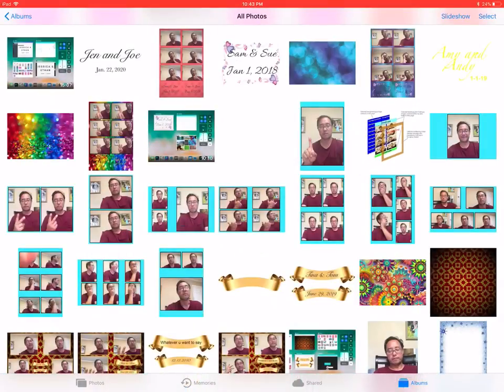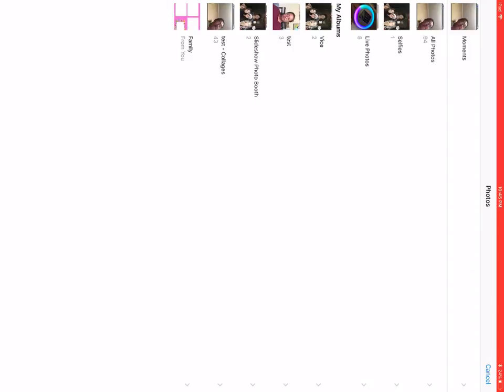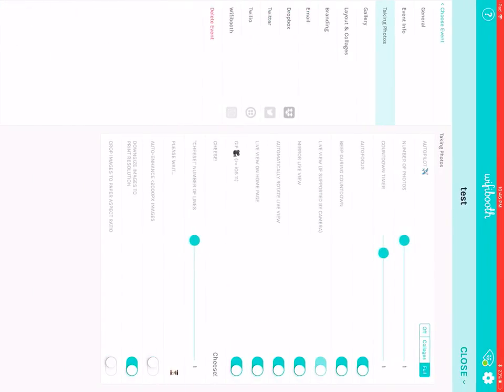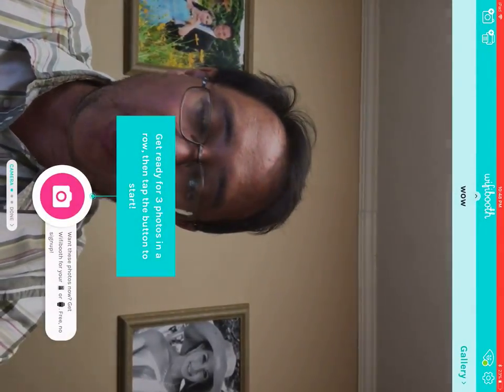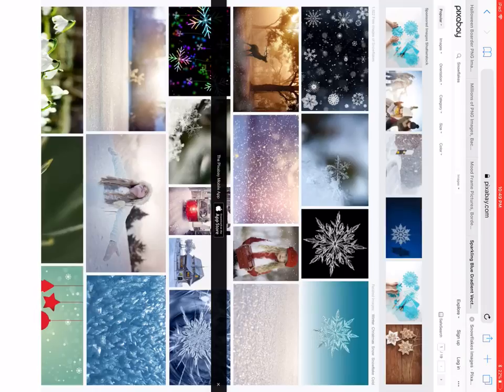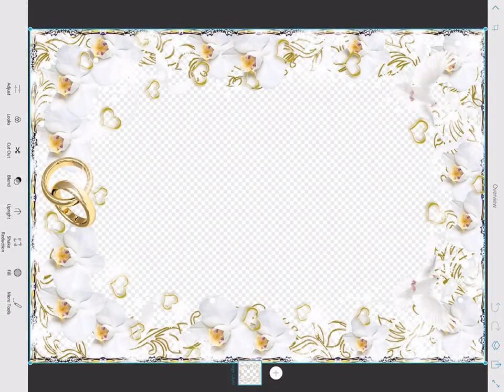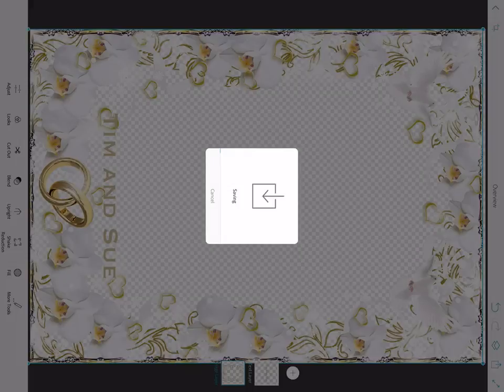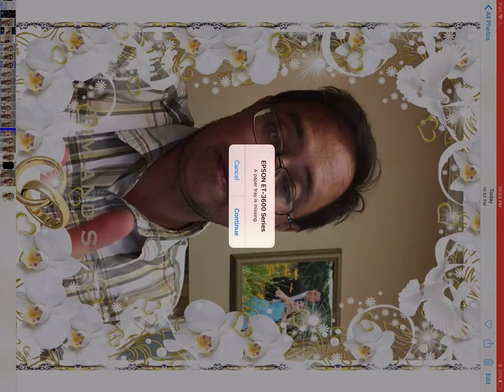Wifibooth template how to tutorials using overlays for fancy frames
This is the third tutorial video and I series on how to make templates for Wi-Fi photo booth in this video I will show you how to use overlays on each individual picture as well as entire collage will be using Wifibooth and Photoshop Mix to add text captions to the frAmes